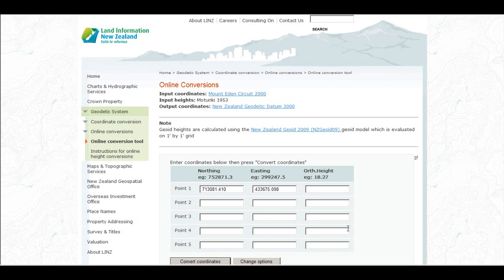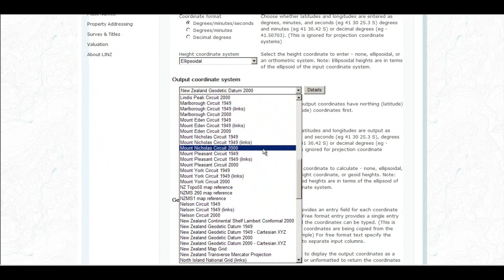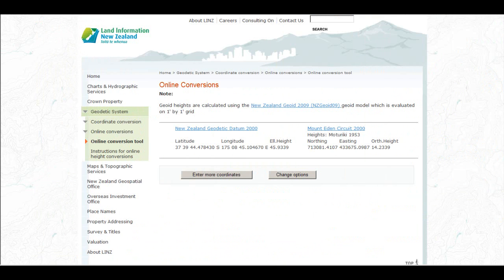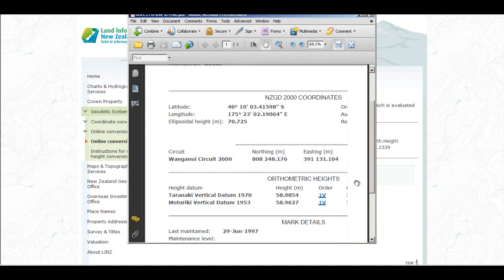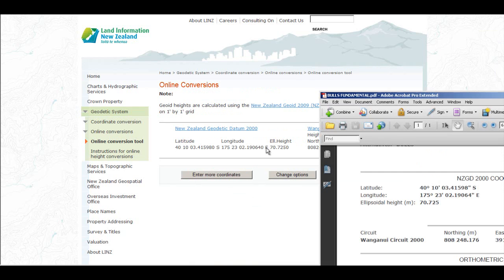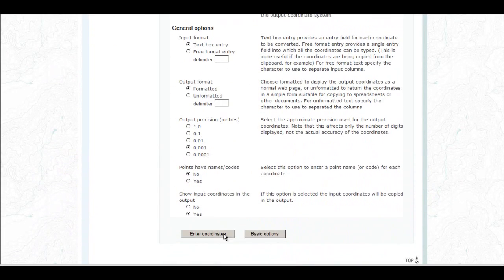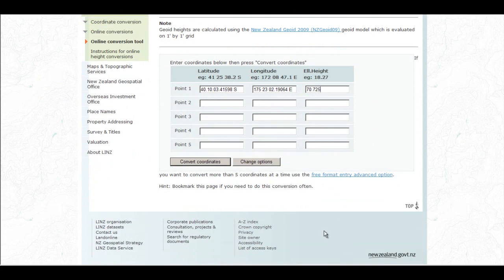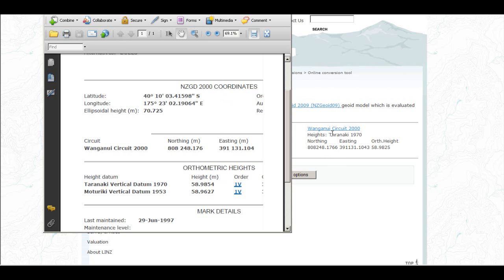maurieo's Coordinate Conversions Part 2